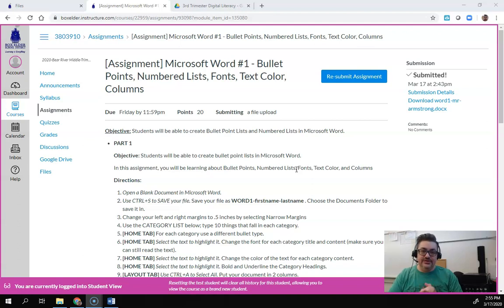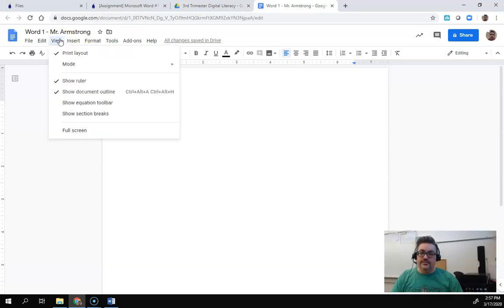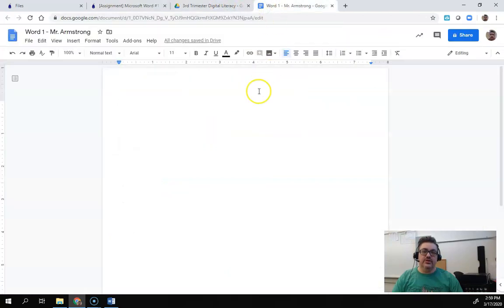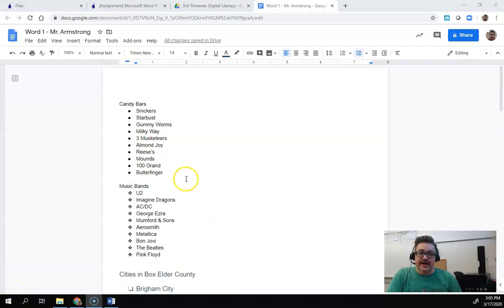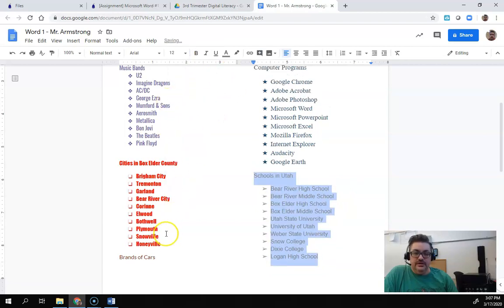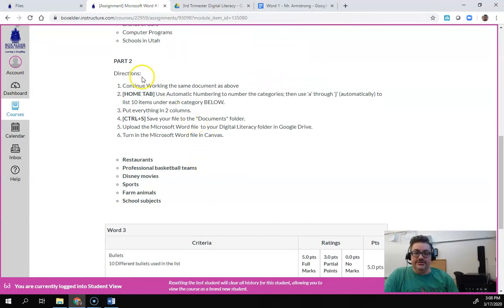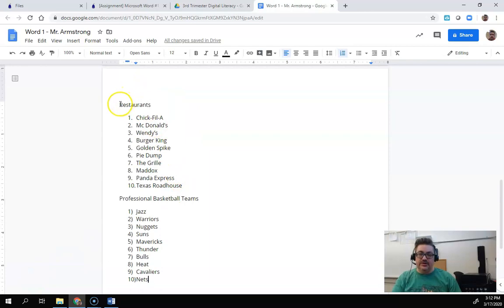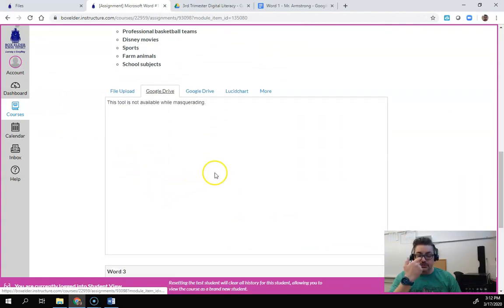Google Docs 1